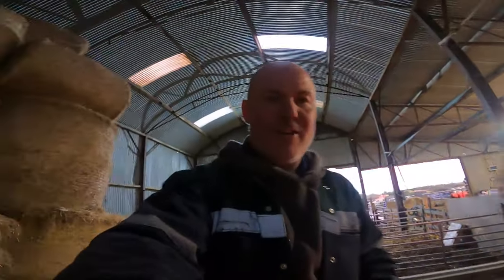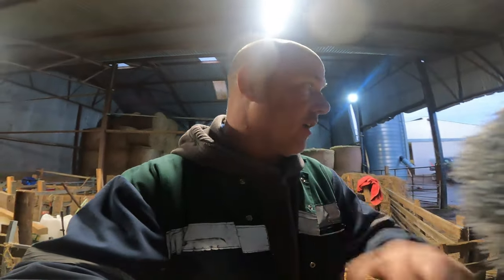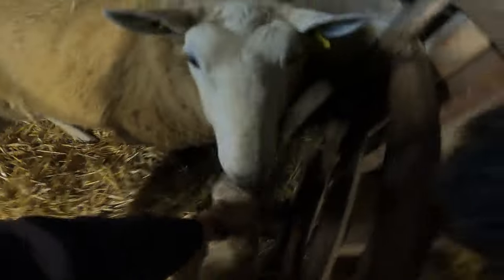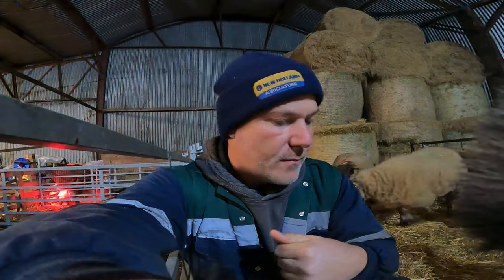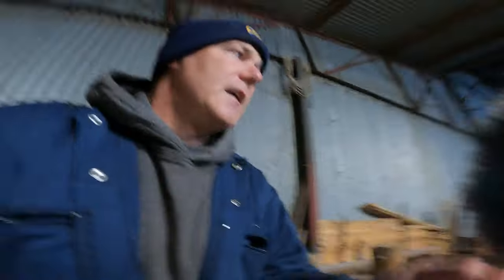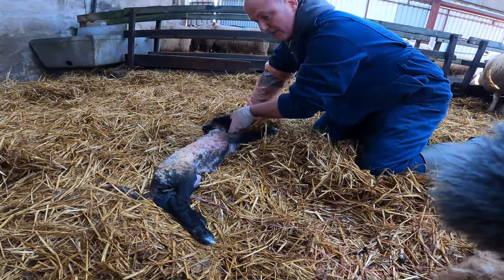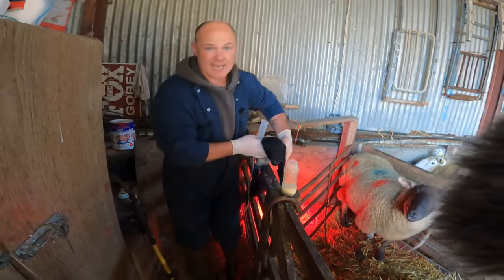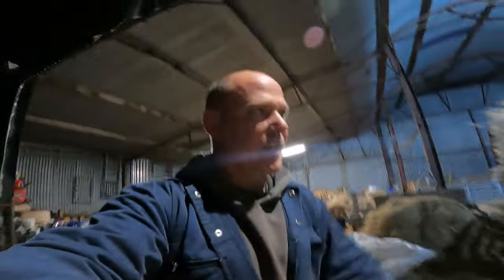WATERY MOUTH IN LAMBS. WE ARE IN BIG TROUBLE.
Hello again and we are lambing away. We find out that we have watery mouth in the lambs and are in big trouble.

We are a suckler and sheep farm in north wicklow running 40 cows and 300 ewes with the intention of expanding in the coming years. I also do a bit of contracting and rent land for silage. We will be showing all aspects of the farm over time, the good, bad and the ugly. We think we are a little bit different than most channels. We want to show people the every day running of the farm and hope they have a interest in it.

We will have videos up on Tuesdays and Fridays and if it takes off maybe the odd Sunday video. Thanx again for watching.

If you are looking for any gear or merch please leave a comment as we have no link yet but will have in the next video or two.